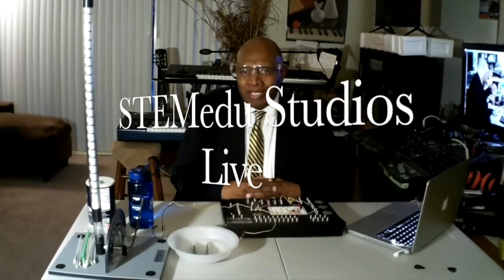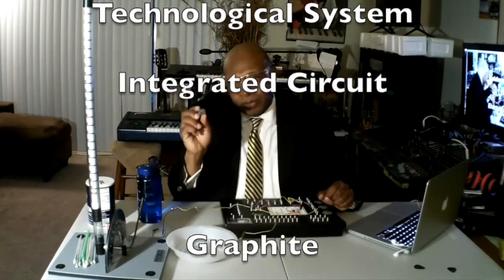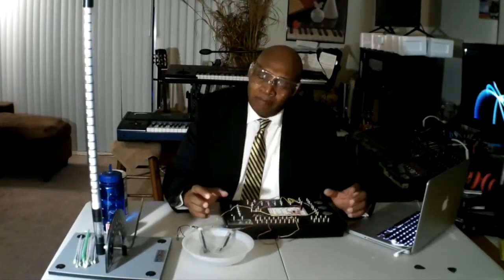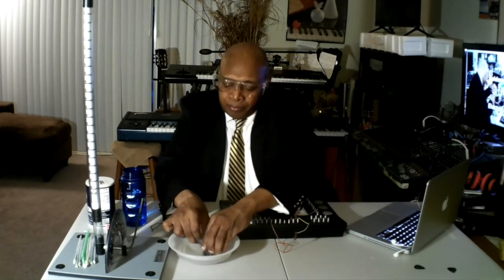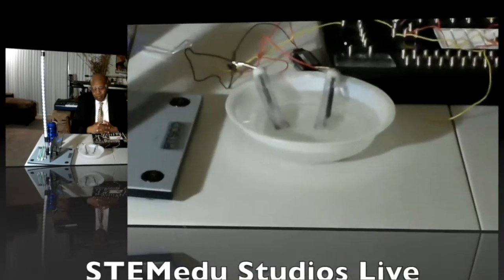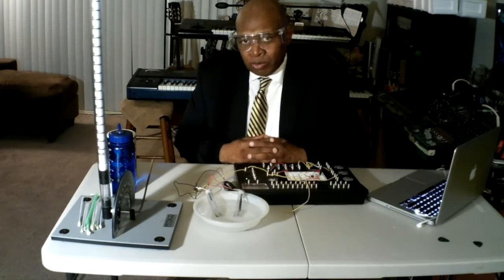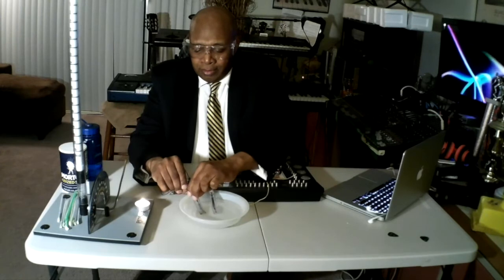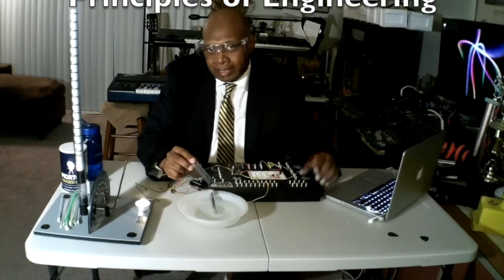STEM In Education Space Lab 1 1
STEMedu Studios Live
STEM Educational Enrichment Services
Presents:
STEM In Education
SEA, Air, and Space
"Principles of Engineering"
Mr. M A. Johnson
CEO / Author/ Educator

Lesson: Space Lab 1.1 (Rocket Fuel)

Learning Activities:
1. Electrochemistry
2. Integrated Circuits
3.Design Process (Getting to Know The Possibilities / Solutions)
4. Technological Systems
5. Chemical Elements
6.  Space Lab Briefing